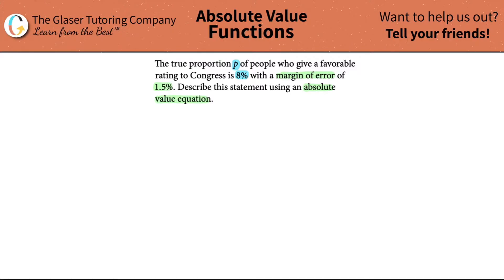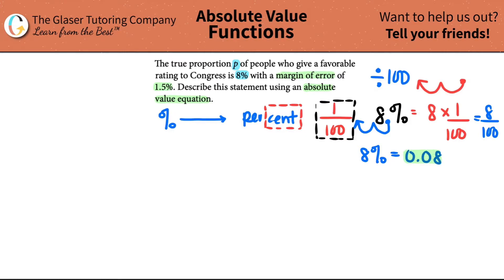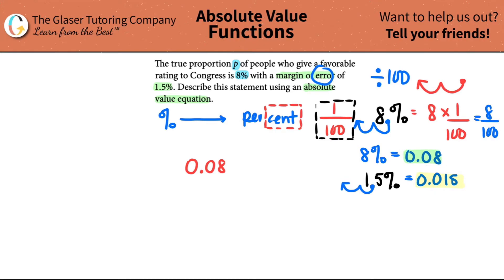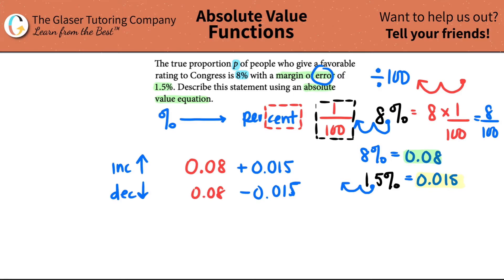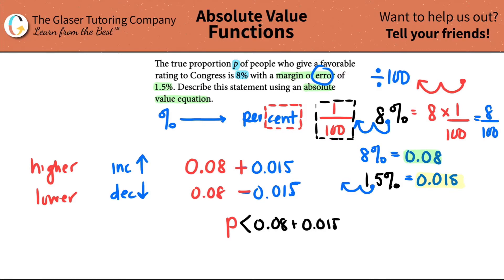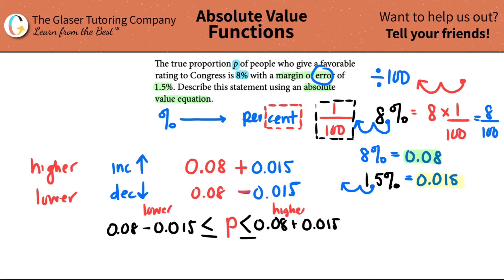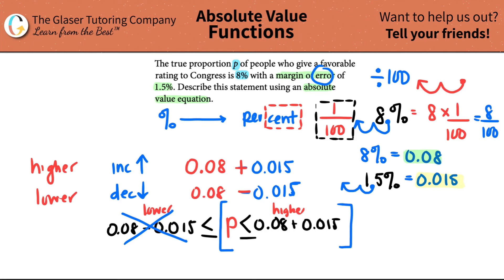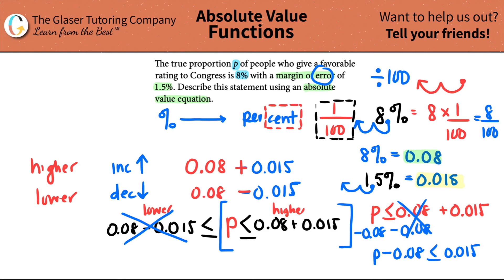The True Proportion p of People Who Give a Favorable Rating to Congress is 8& with a Margin of Error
The true proportion p of people who give a favorable rating to Congress is 8% with a margin of error of 1.5%. Describe this statement using an absolute value equation.